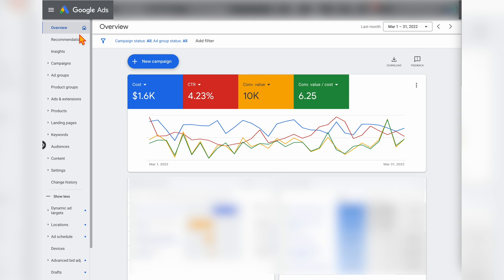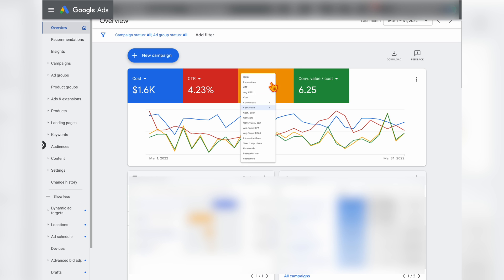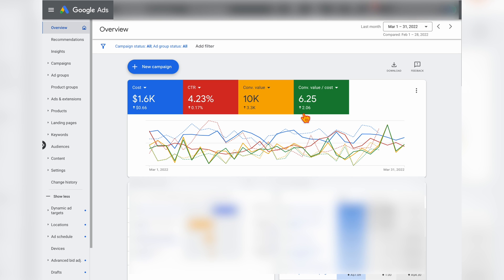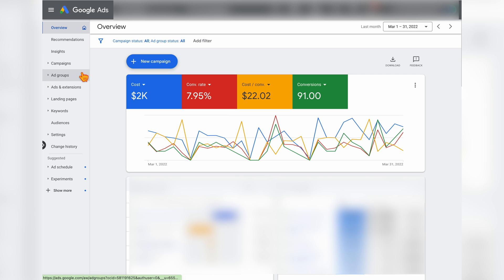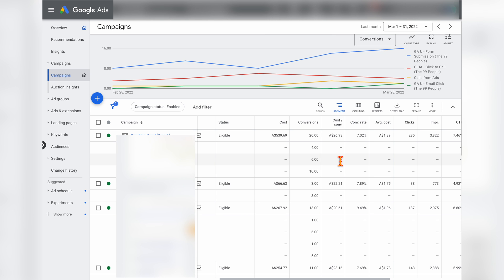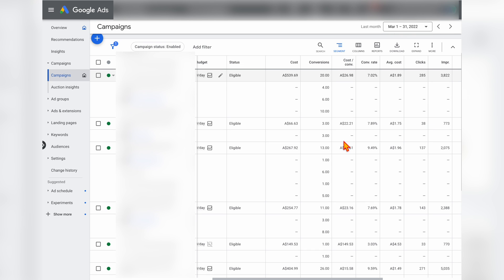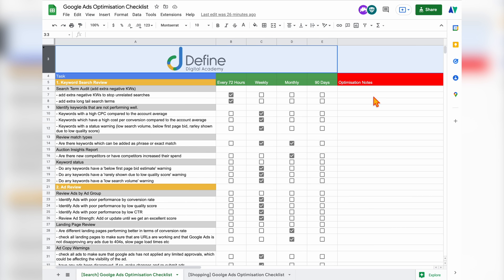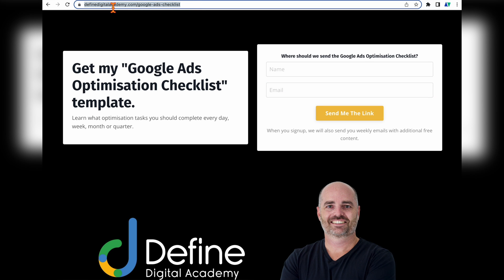Google Ads 2022: How to Optimize Google Ads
I show you how you can complete a Critical Success check to Optimize your Google Ads Campaign in under 3 minutes 😄

I have developed this method of quickly being able to diagnose any current issues in the Google Ads accounts I manage because when you are managing upwards of 50 different Google Ads campaigns at any given time you are not able to spend hours trying to find the issues with your Google Ads account - so you can the take the correct steps to fix the problems to then increase the performance.

And the good news is that this process works on any:
- Google Ads Search Campaign
- Google Ads Shopping Campaign
- Google Ads Display Campaign
That you are currently managing.